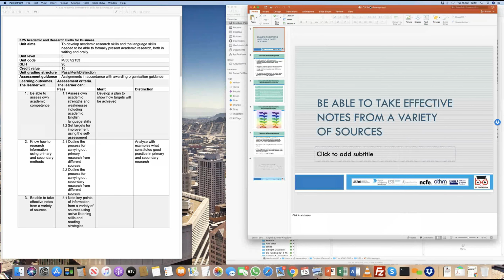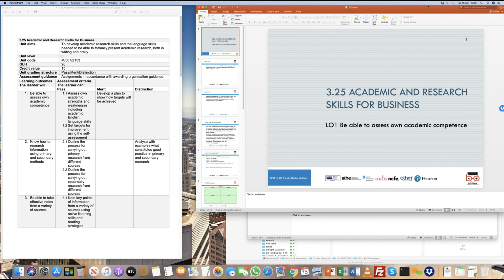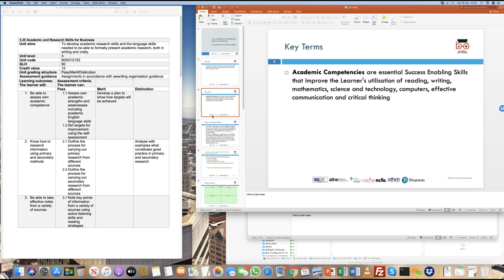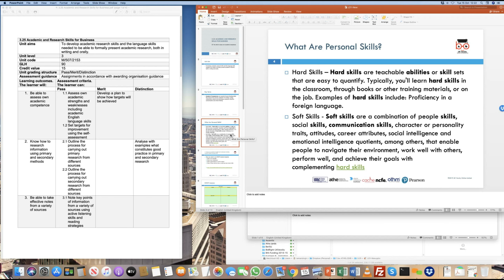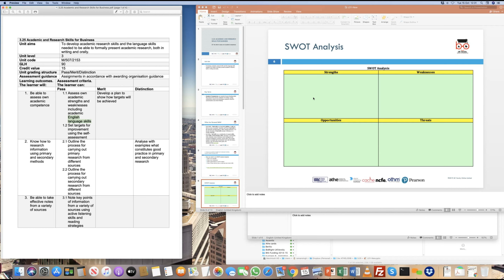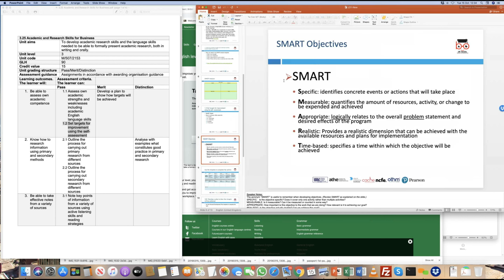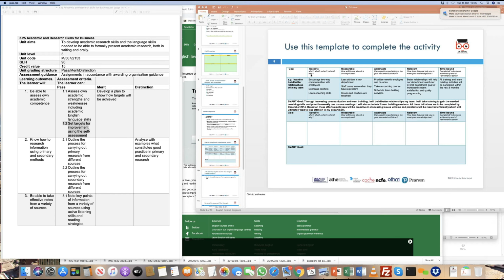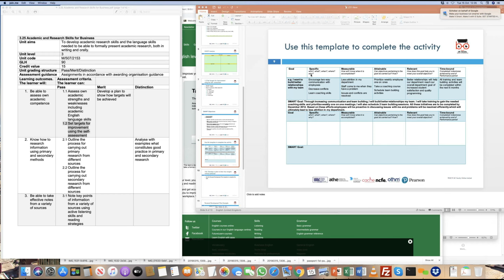ATHE Level 3 Diploma in Business unit Academic and Research Skills for Business LO5 and LO6